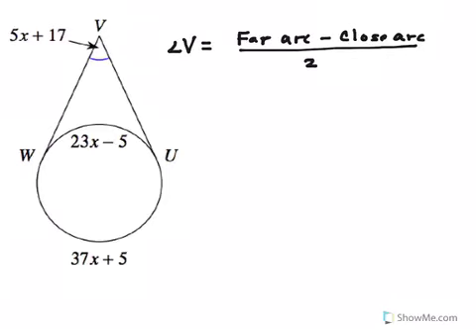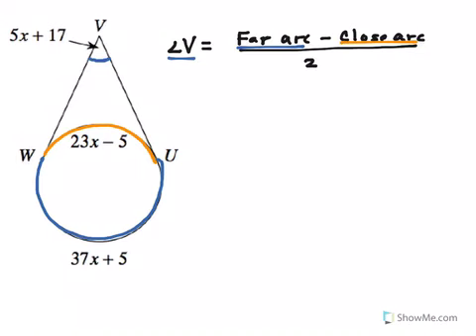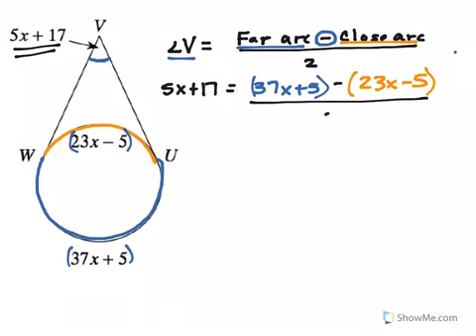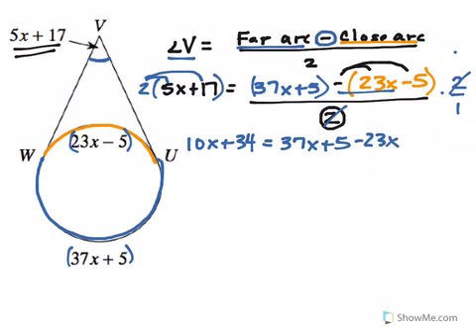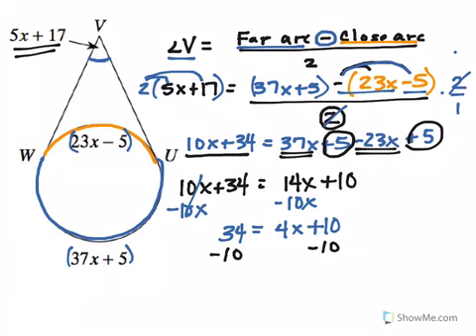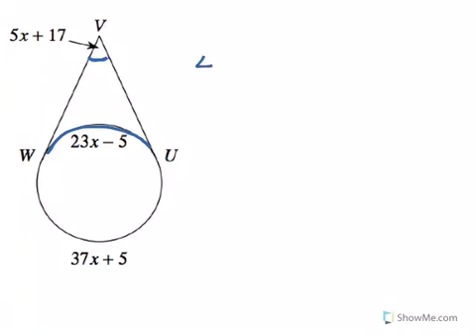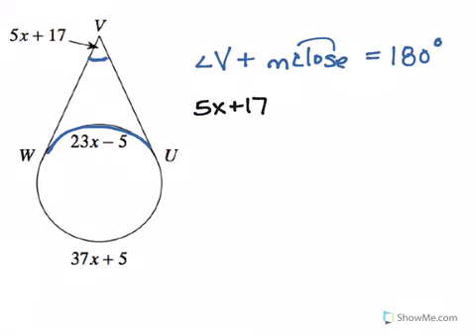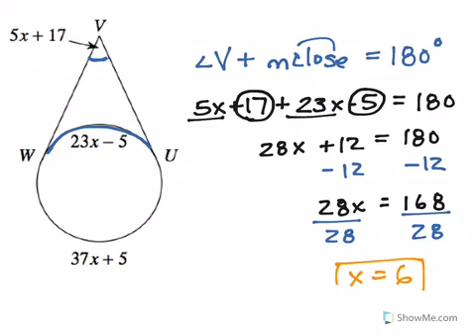01152AA2 A4A4 4CC7 8723 DFFCCCA7AE13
Angle created by two tangents